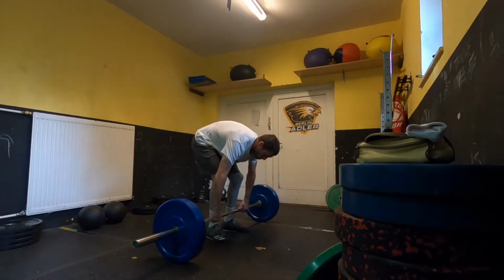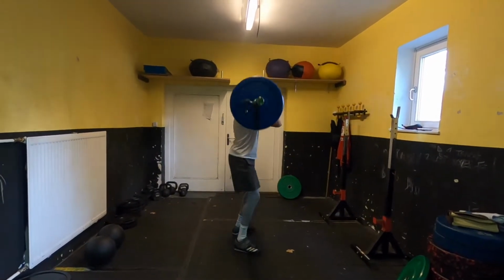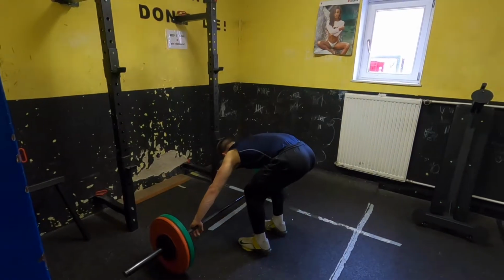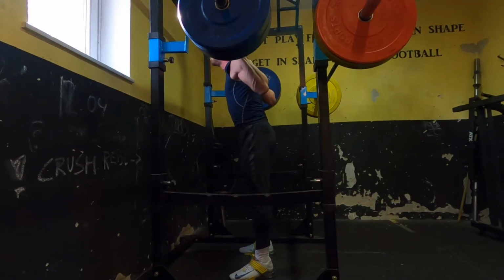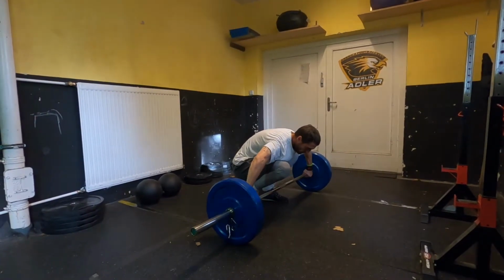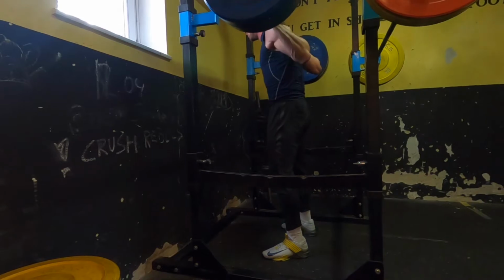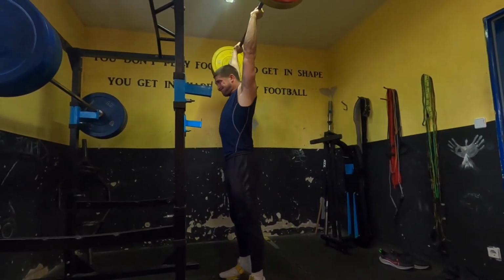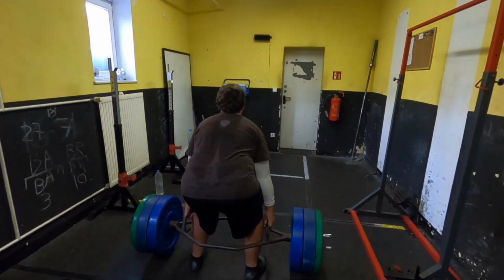Oct 25 Training Technique and Balance!